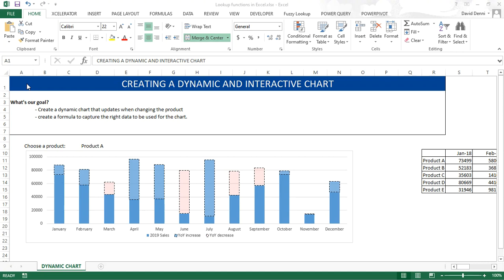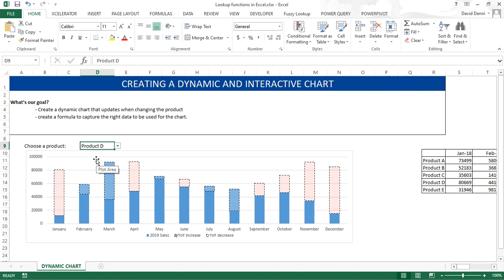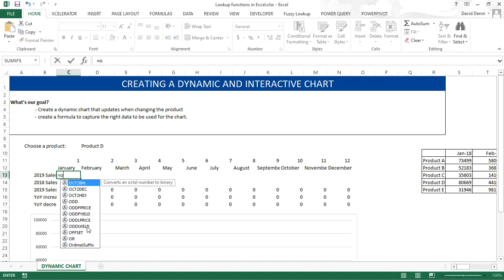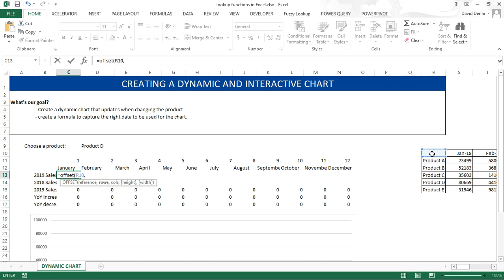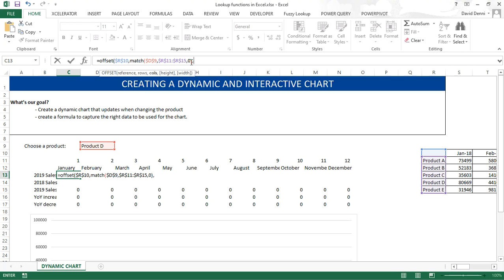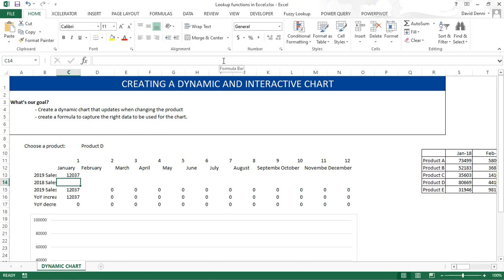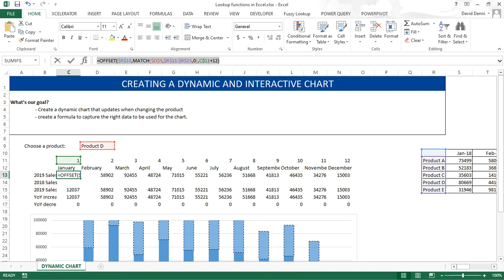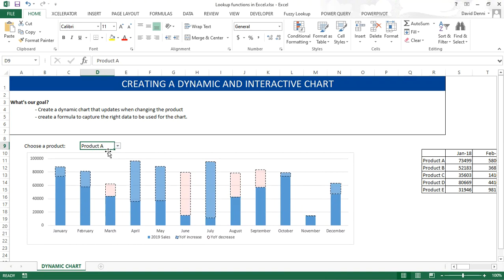How to build a dynamic and interactive chart in Microsoft Excel using lookup functions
Using lookup functions to extract the data dynamically for a chart